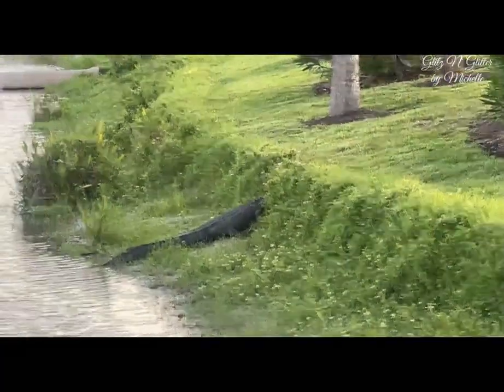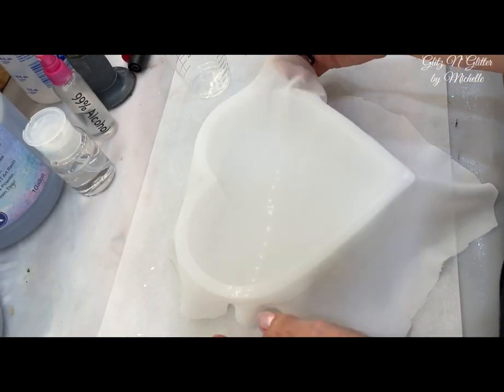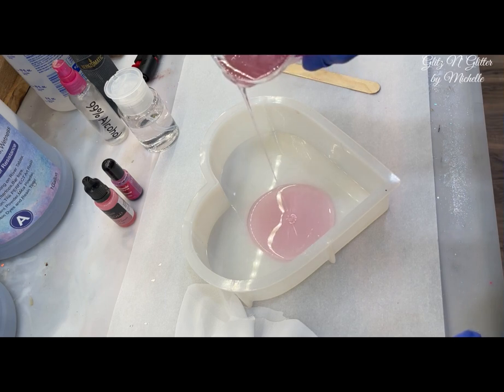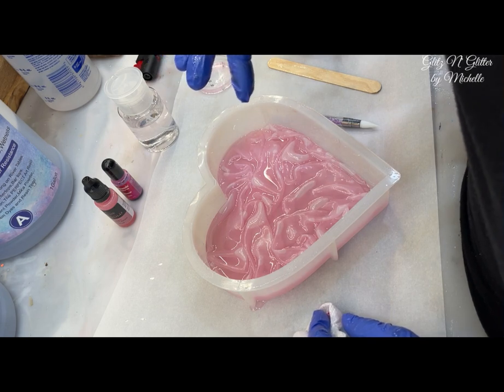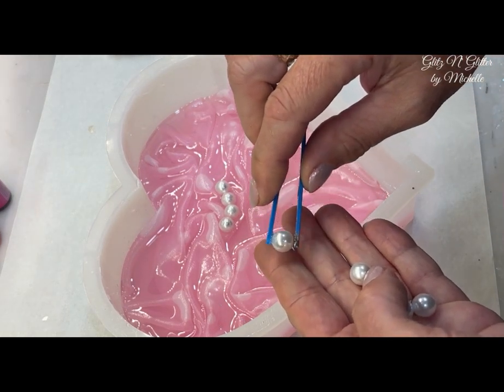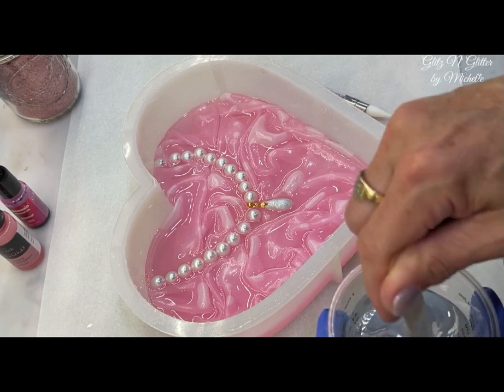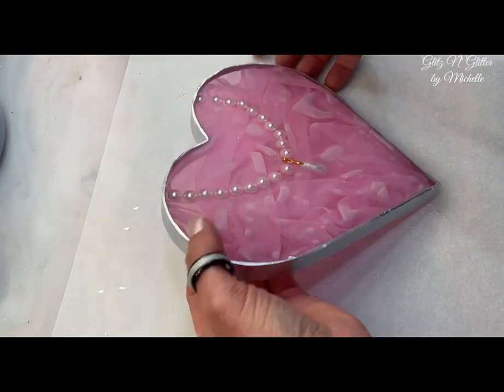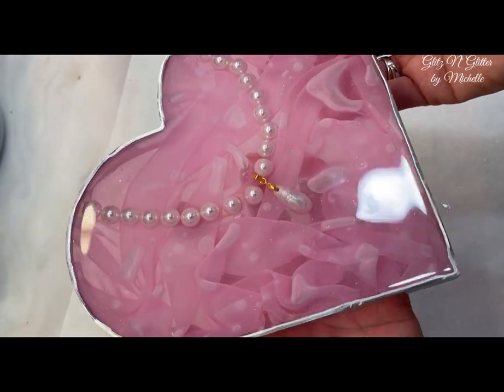#133 Resin Chiffon Effect In This Heart Mold With A Twist Of Course!!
Temu Code: afd56942

Resin Used

Resin I SHOULD HAVE USED!

Chiffon Purchased At Hobby Lobby

Pink Metallic Alcohol Ink

Pink Alcohol Ink Regular

Pearls Purchased at Hobby Lobby

99% Alcohol

Disposable Mixing Cups Large

Disposable Mixing Cups Small

Tumbler Turner